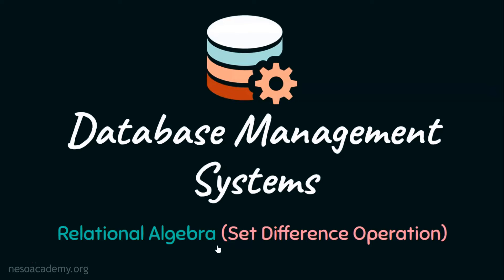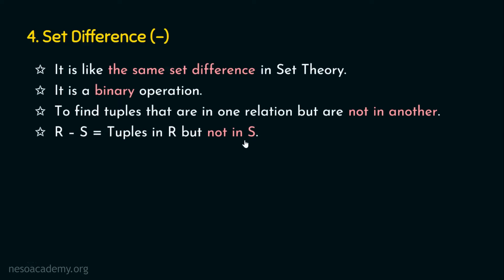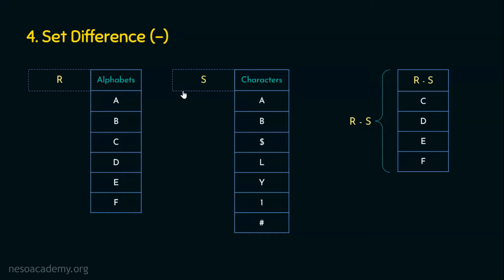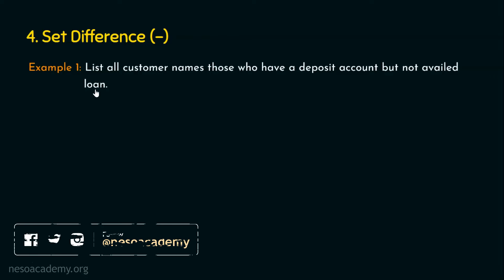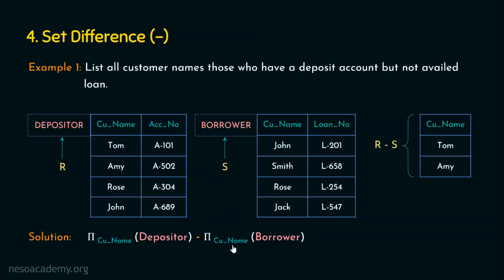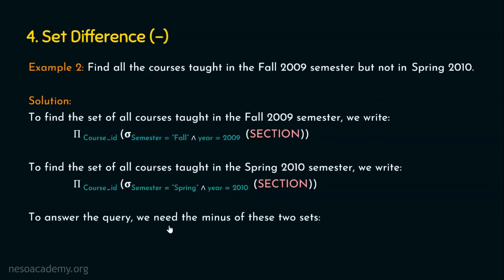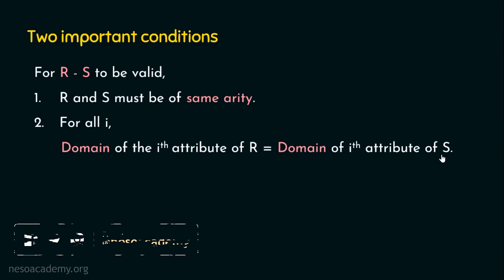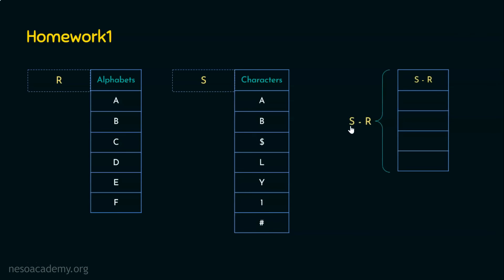Relational Algebra (Set Difference Operation)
DBMS: Relational Algebra (Set Difference Operation)
Topics discussed:
1. Recap of various fundamental operations in relational algebra.
2. Basics of Set Difference (-) operation in relational algebra.
3. Syntax and working of Set Difference (-) operation in relational algebra.
4. Solved examples using the Set Difference (-) in relational algebra.
5. Two necessary conditions to be satisfied before union operation on any relation with example.
6. Homework problems to perform simple set difference operations and extended set difference operations along with projection.